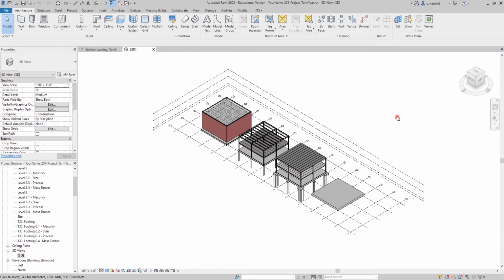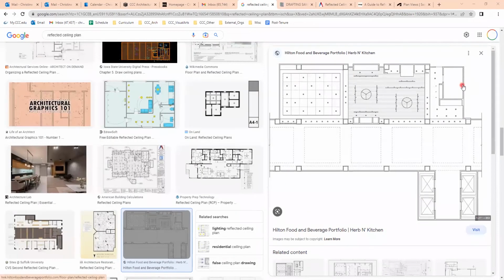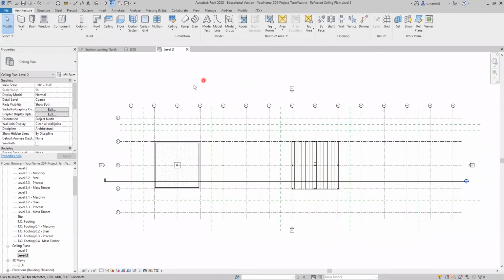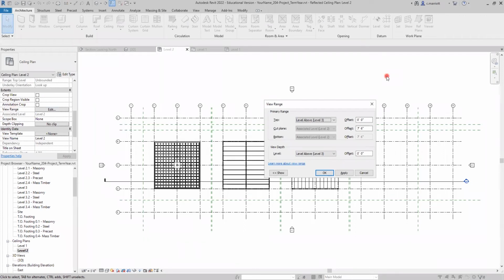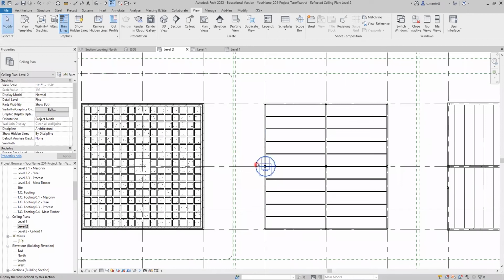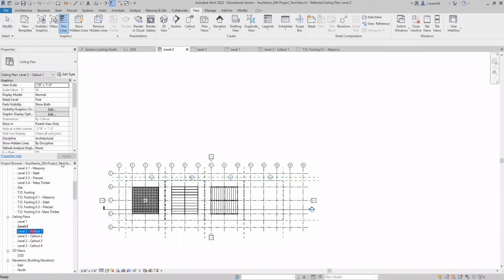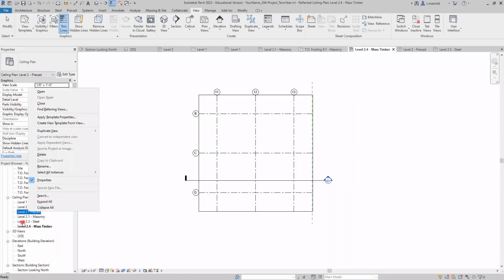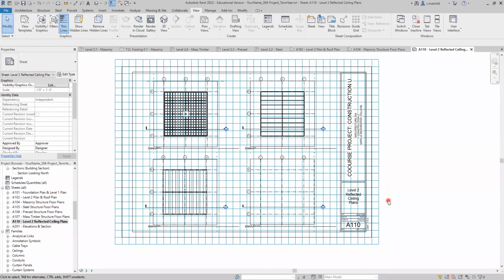Revit: Reflected Ceiling Plans